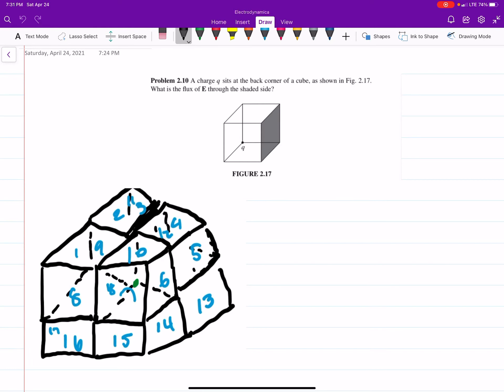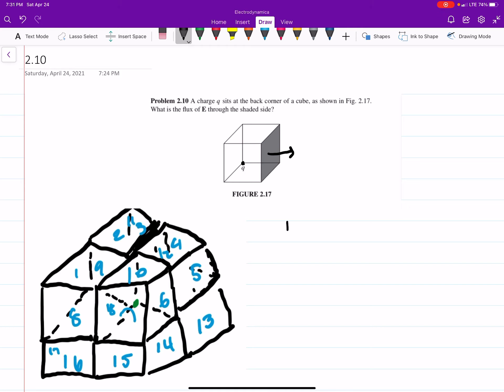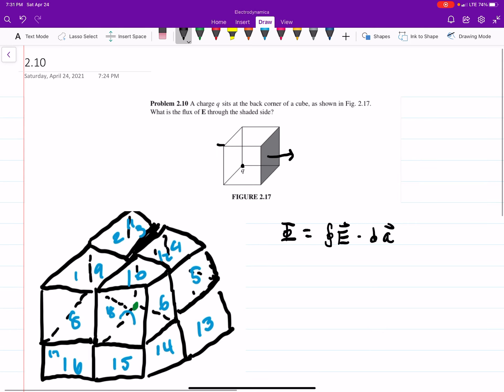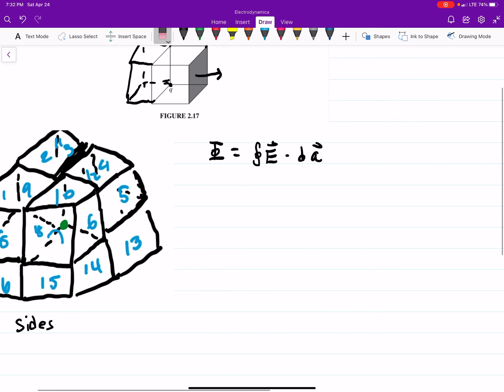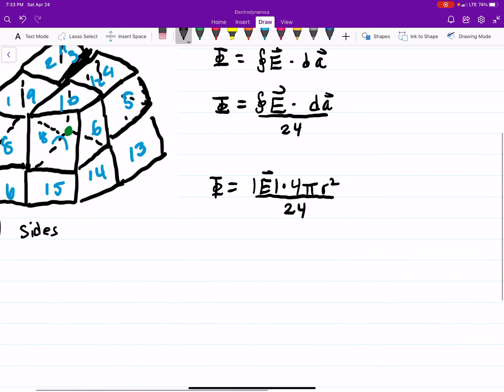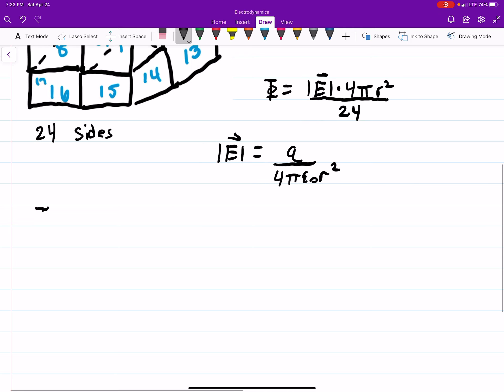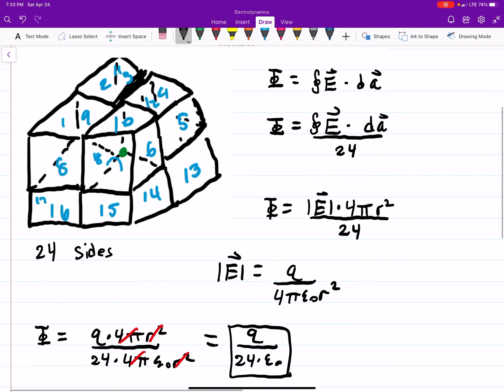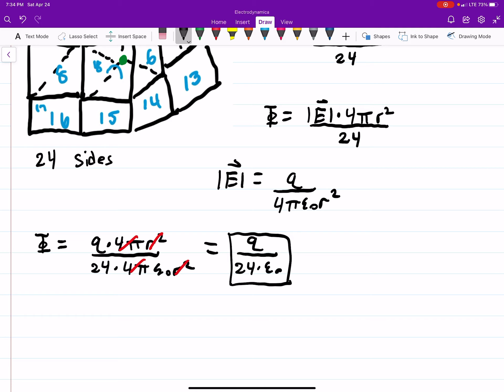Griffiths Electrodynamics Solutions 2.10